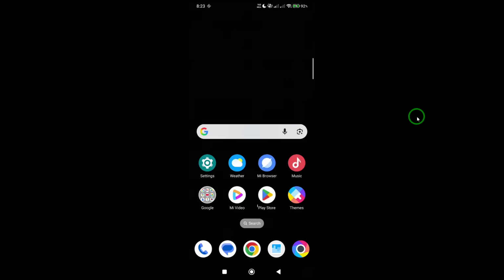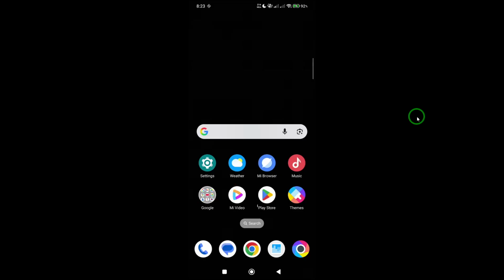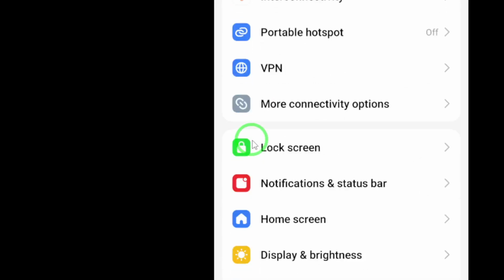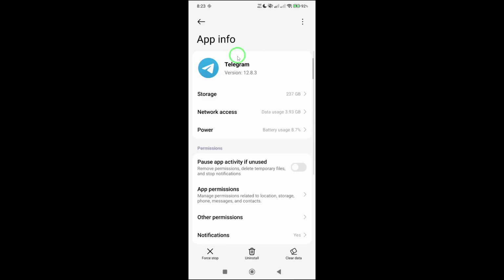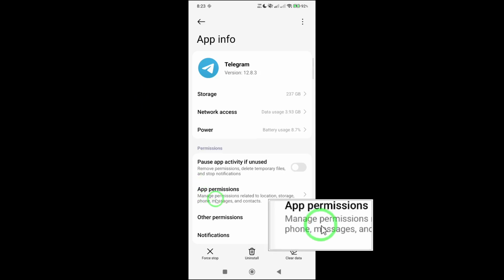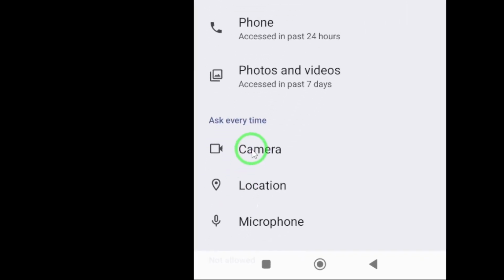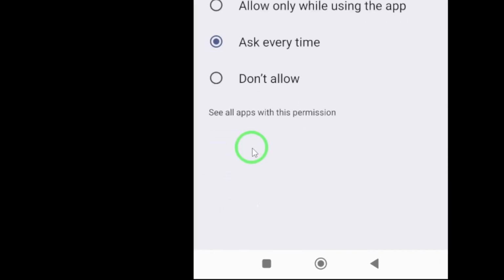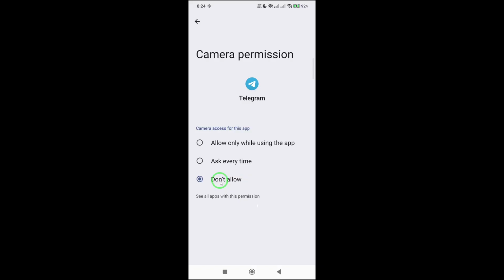How to Prevent Camera Access On Telegram (Updated)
Learn how to prevent camera access on Telegram with this updated step-by-step guide.

This tutorial helps you protect your privacy by disabling camera permissions directly from your phone settings.

1. Open your phone’s Settings

2. Go to Apps

3. Find and tap Telegram

4. Tap Permissions

5. Tap on Camera

6. Select Don't allow-

Chapters:
00:00 Intro
00:12 Soultion
01:05 Outro